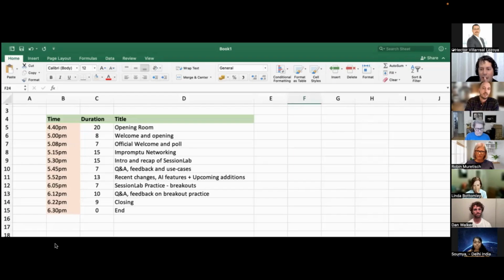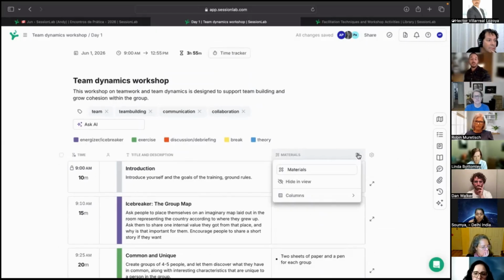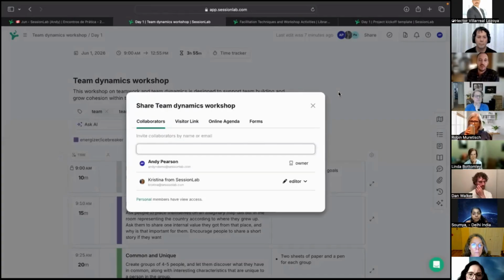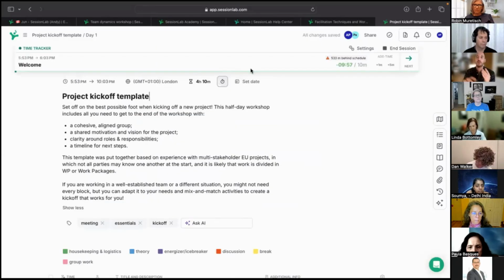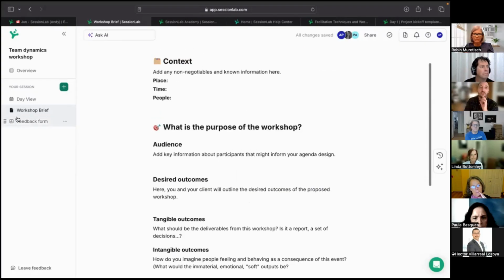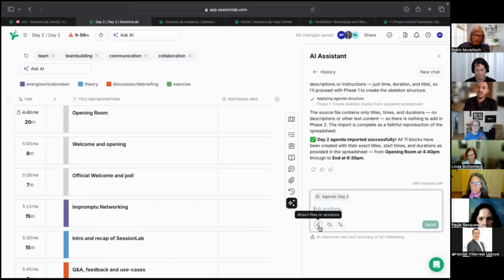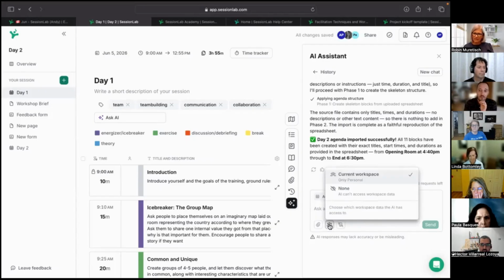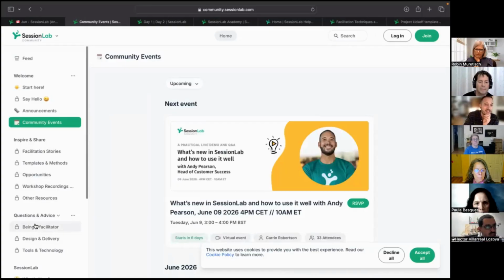Virtual Facilitation Practice #53 • June 2026 • SessionLab Inside Out with Andy Pearson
SessionLab Inside Out
A behind-the-scenes session of the world’s favorite facilitation planning tool

In this practice we explored practical ways to use SessionLab for smoother, smarter planning and designing.

You can see a complete demo, the new features (including mind-blowing AI use) and also Q&A with Andy Pearson, Head of Customer Success at SessionLab.

🌎 *THIS CHANNEL*
This channel aims to support professionals and organizations with digital facilitation tools and adapted methods to enhance virtual facilitation and get better results. We share our practice, experience, tips and tricks we have been finding in our virtual journey.

🤩 *ABOUT US*
With a shared understanding of the challenges and potentials of virtual facilitation, our Facilitators bring their experiences across different cultures and a multidisciplinary approach on Facilitation and Technology. Since 2018 we we held more than 100 Cohorts in our Virtual Facilitation Training Program, training more than 1,000 professionals in English, Spanish and Portuguese.

🗓️ *CALENDAR*
Check our next free gatherings and other events: